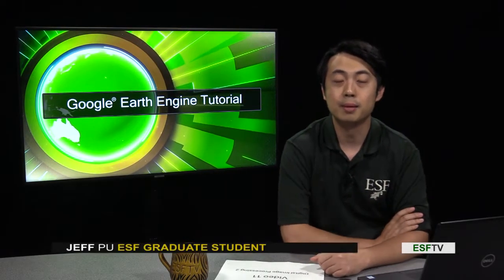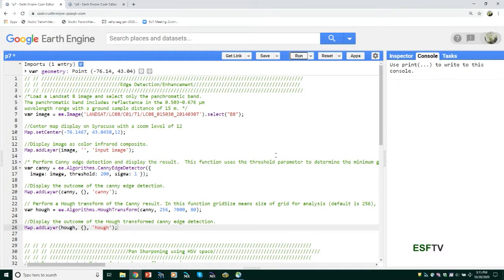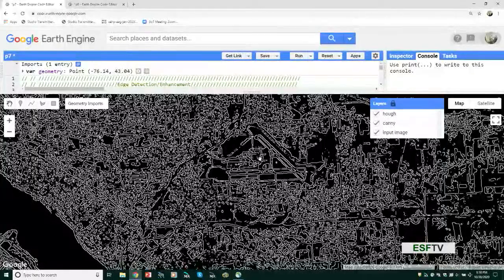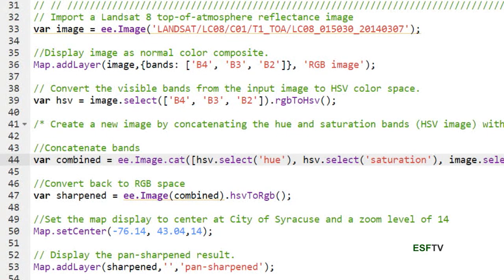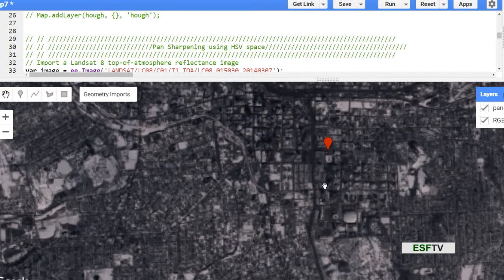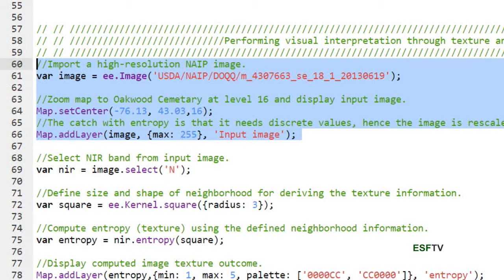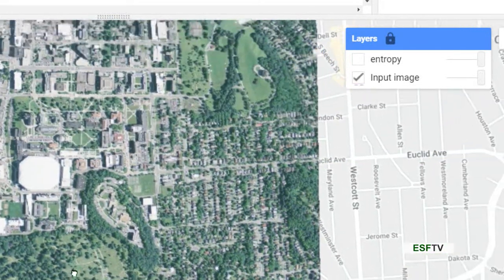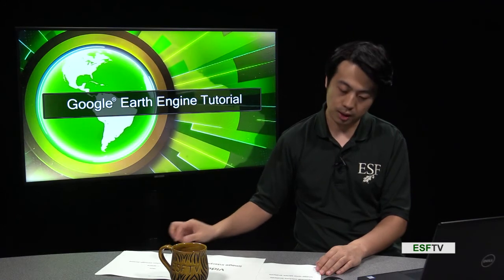Google Earth Engine - Tutorial 11: Digital Image Processing II